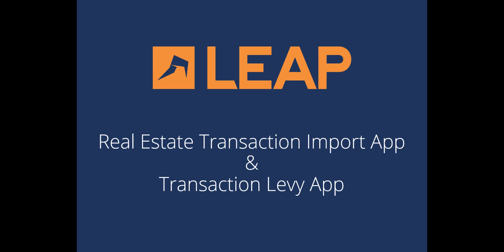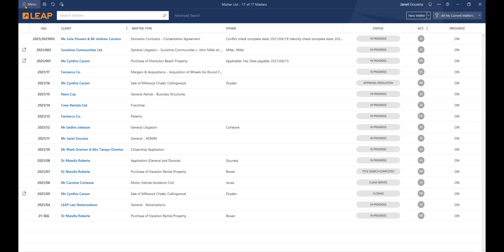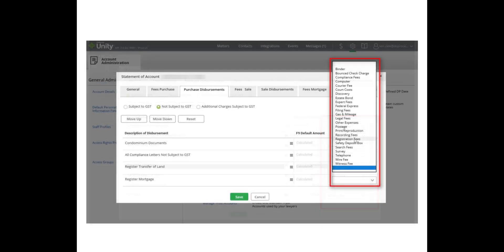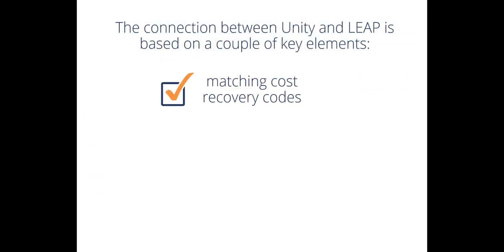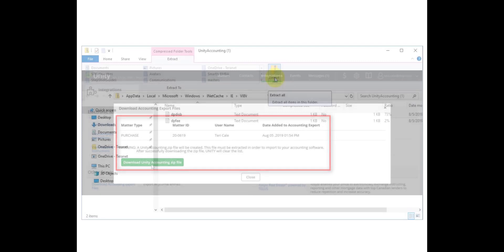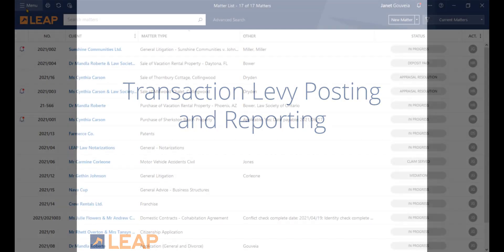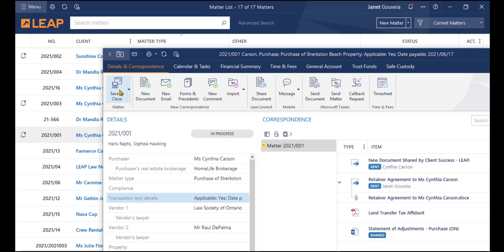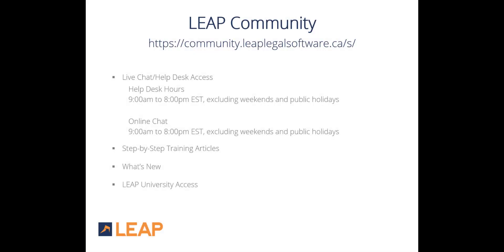LEAP Webinar: Simplify Your Real Estate Accounting Transactions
In this webinar, you will learn how to simplify your real estate accounting transactions using the LEAP Transaction Levy App and REAL Estate Transaction Import App:

• How to enable the RETI and Txn Levy apps within LEAP
• How to import transactions from Unity to your LEAP matter
• Configuration of Cost Recovery Activity Codes and Matters
• How to Import Transactions from Unity to LEAP
• Reviewing the results of the import
• Transaction levy fee entries

To compliment this new feature, we will also review the LEAP Transaction Levy App within LEAP to post levy fees on real estate matters and generate Transaction Levy reports.

Instantly generate a summary or detailed transaction levy report for Real Estate and/or Litigation Matters.

Create transaction levies within the app and/or select the list of matters that have been previously captured.

LEAP legal practice management software is everything you need to run your law firm.